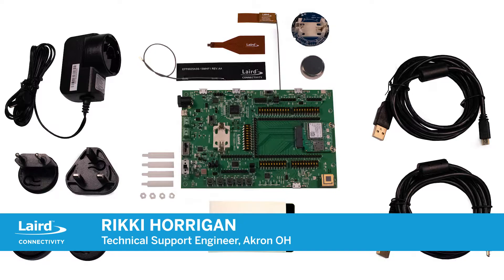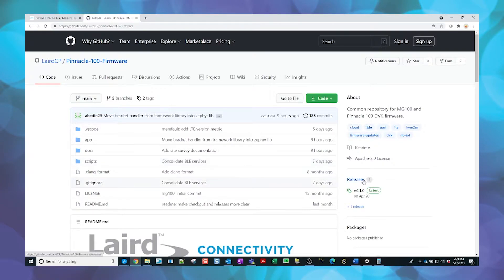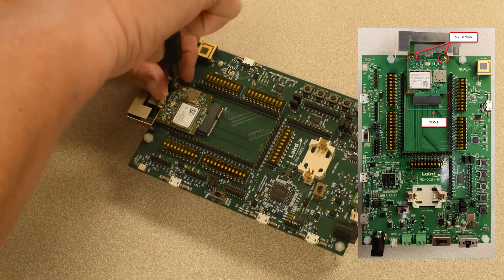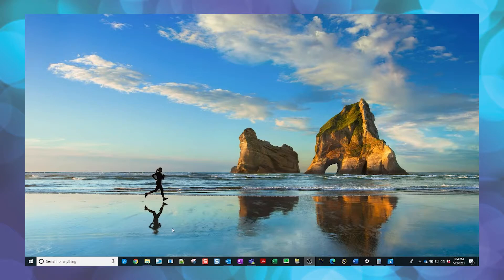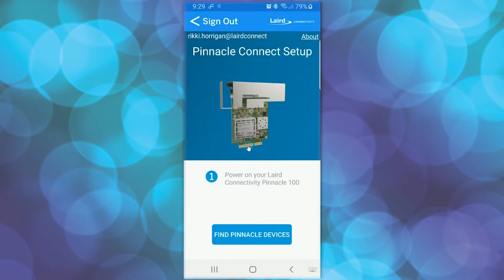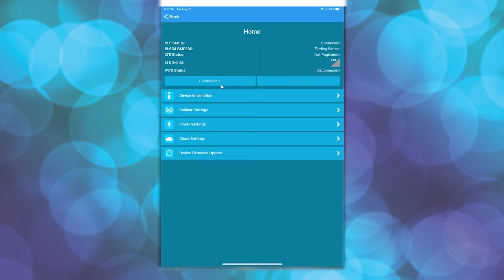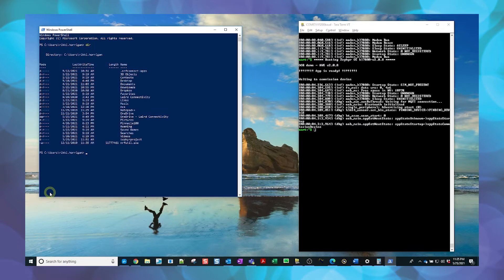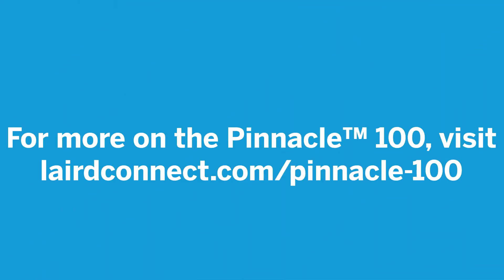Episode 23: Upgrading OOB Demo Firmware on the Pinnacle 100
In this episode, Technical Support Engineer Rikki Horrigan walks through the steps for upgrading the out-of-box (OOB) demo firmware on the Pinnacle 100 development board.